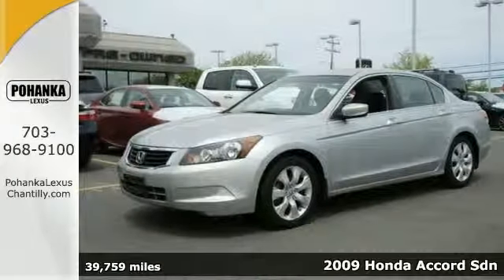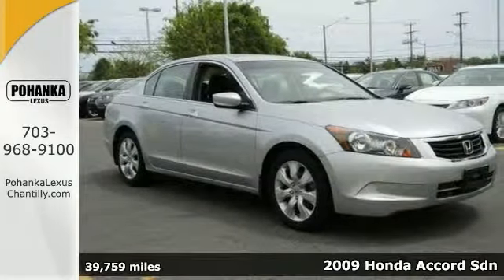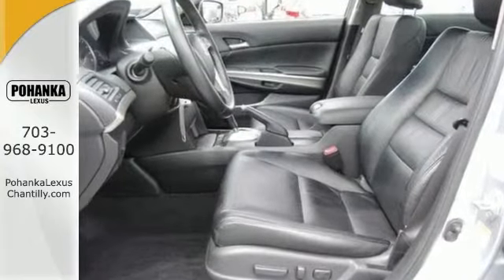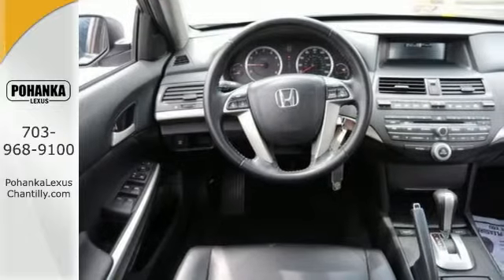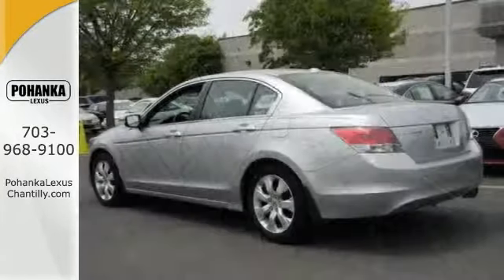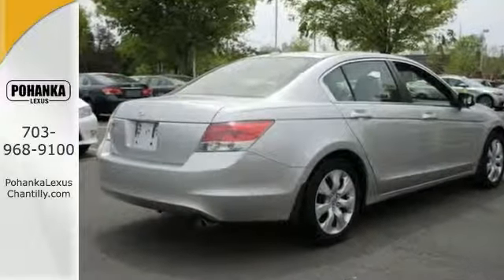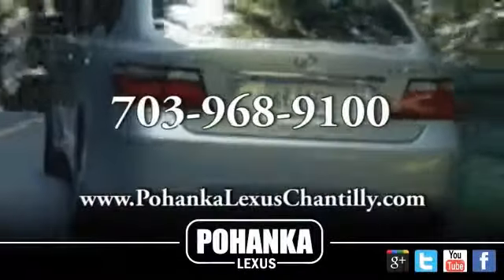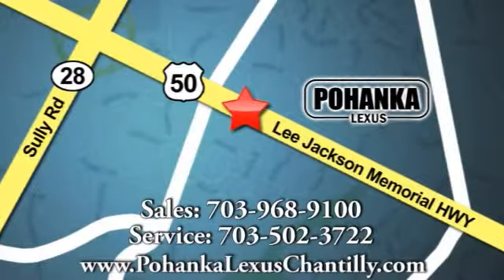Used 2009 Honda Accord Sdn Chantilly VA Washington-DC, MD ESE221839A - SOLD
Year: 2009
Make: Honda
Model: Accord Sdn
Trim: 4dr I4 Auto EX-L
Engine: 2.4 L 4 Cyl. Cyl.
Transmission: Automatic
Color: Alabaster Silver Metallic
Interior: Black
Mileage: 39759
Stock #: ESE221839A
1 Owner Carfax!!! EXL!!! Low Miles! Leather!!! Perfect Car

Address:
13909 Lee Jackson Memorial Hwy